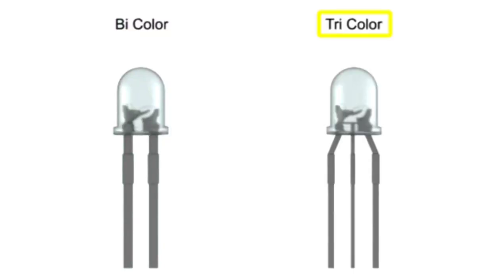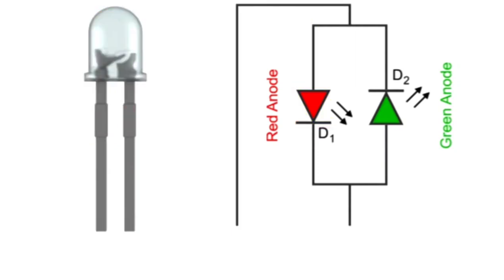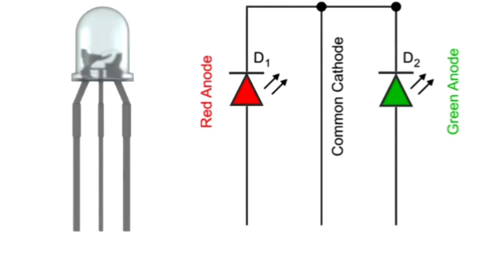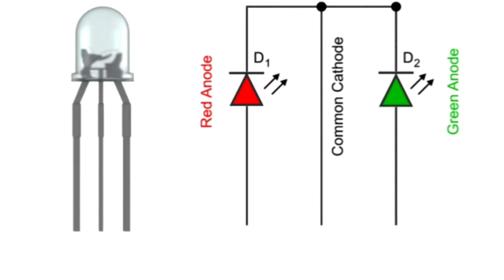How To Bi Colour LED VS Tri Colour LCD